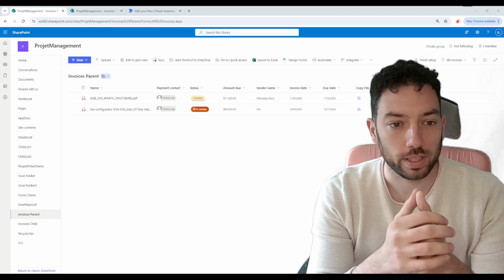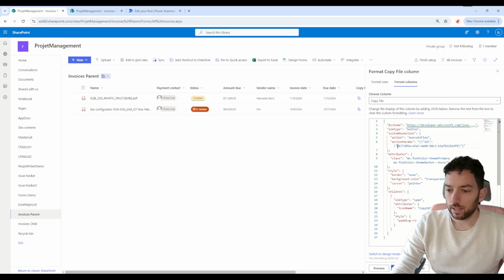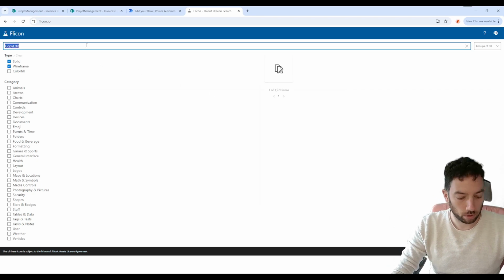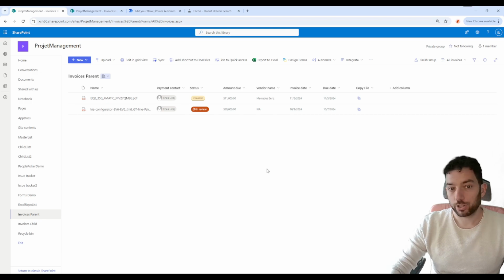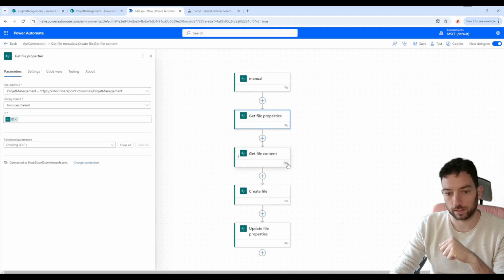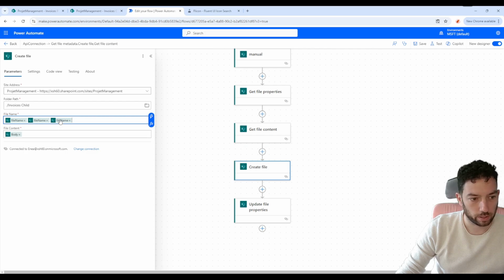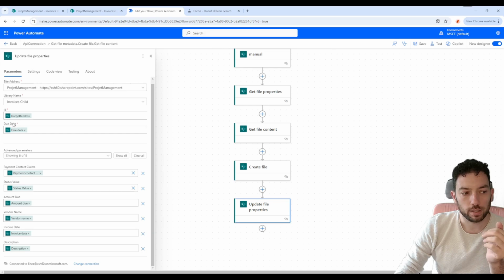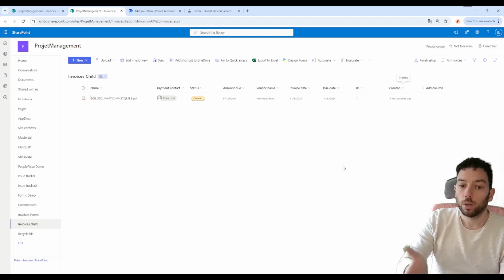How to Instantly Duplicate SharePoint Library Files + Metadata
In todays video we will see how to instantly duplicate a SharePoint Library File directly from the File item row. For this very simple Flow we are going to utilize the same JSON Formatting Code we have been using in multiple previous videos showcasing how to trigger a Flow from a SharePoint List Item or Library File Row.

Code for the JSON Column Formatting:

    "elmType": "button",
    "customRowAction": {
        "action": "executeFlow",
        "actionParams": "{\"id\": \"Your-Flow-ID\"}"
    "attributes": {
        "class": "ms-fontColor-themePrimary ms-fontColor-themeDarker--hover"
    "style": {
        "border": "none",
        "background-color": "transparent",
        "cursor": "pointer"
    "children": [{
        "elmType": "span",
        "attributes": {
            "iconName": "CopyEdit"
        "style": {
            "padding-right": "16px"